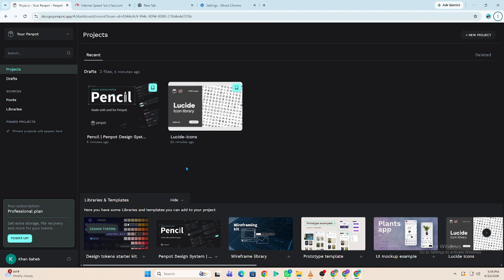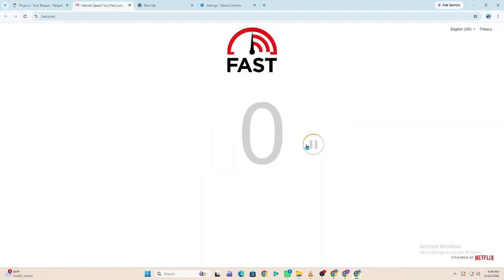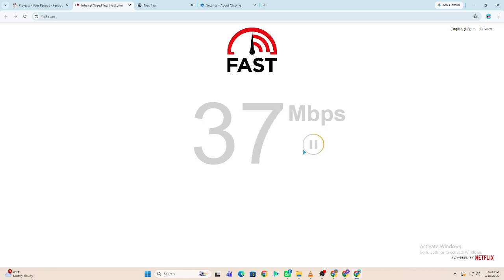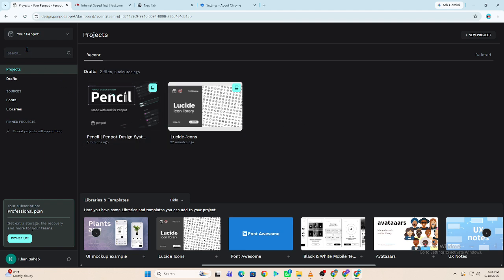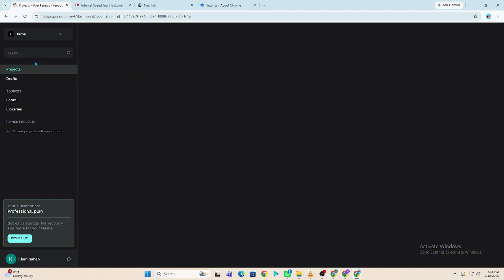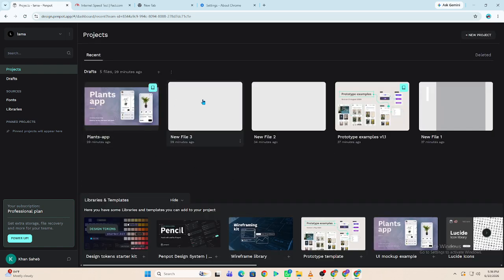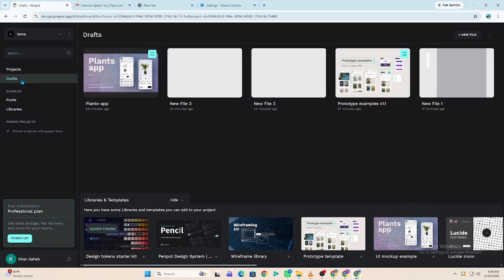How to Fix Penpot Browser Compatibility Issue Full Guide 2026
Learn how to fix Penpot browser compatibility issues with this complete 2026 step-by-step guide. Discover how to troubleshoot unsupported browser errors, update browser settings, enable required features, clear cache and cookies, disable conflicting extensions, and ensure Penpot runs smoothly across different web browsers.